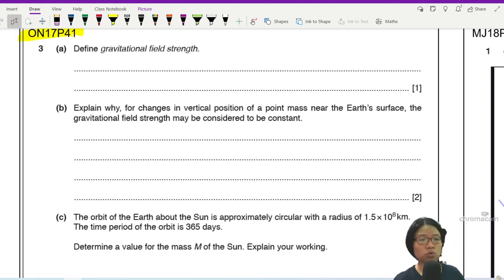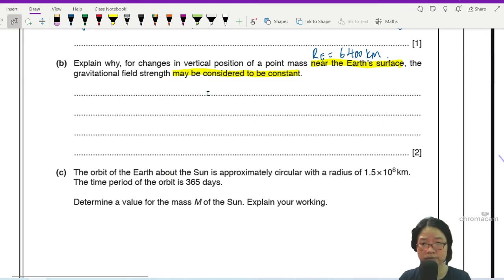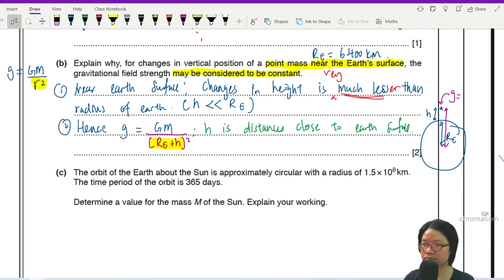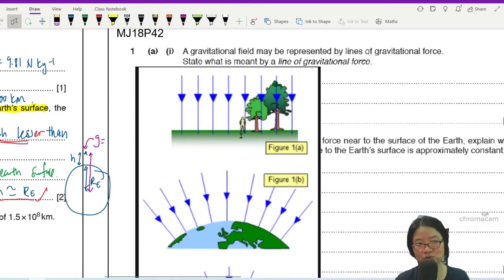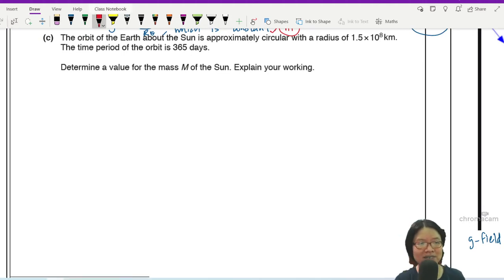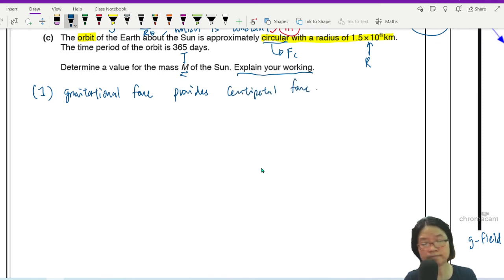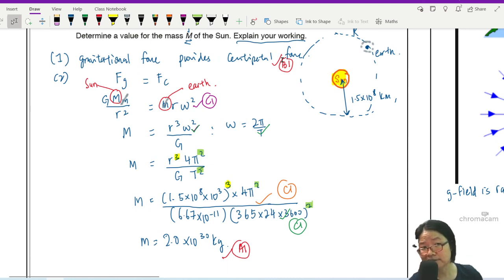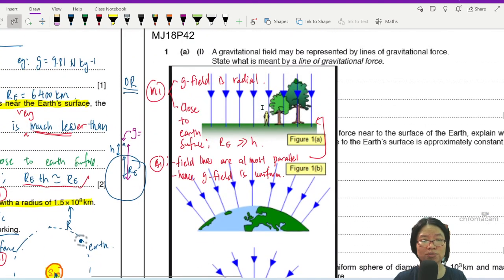13.2b Ex2 ON17 P41 Q3 Uniform G-Field on Earth | A2 Gravitational Fields | Cambridge A Level Physics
Example 2 - 9702/41/O/N/17: (b) Explain why, for changes in vertical position of a point mass near the Earth’s surface, the gravitational field strength may be considered to be constant.

(c) The orbit of the Earth about the Sun is approximately circular with a radius of 1.5 × 108 km. The time period of the orbit is 365 days. Determine a value for the mass M of the Sun. Explain your working.